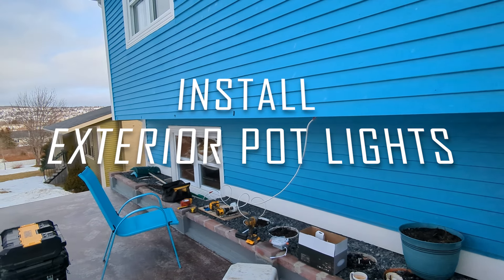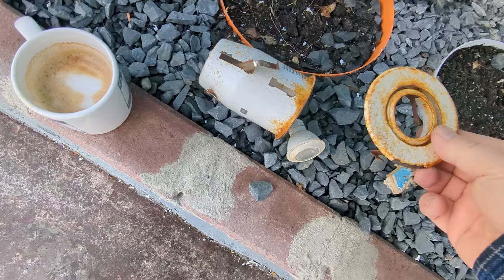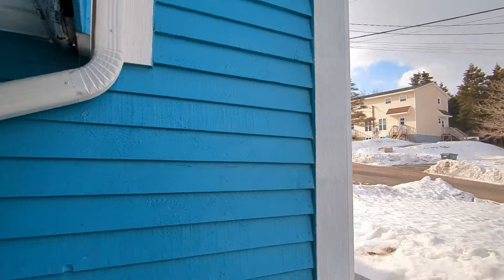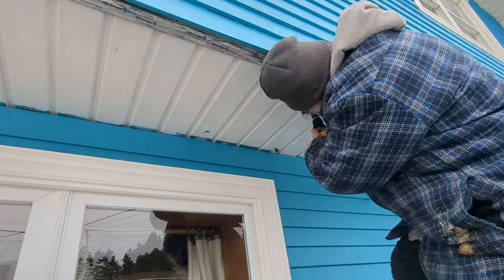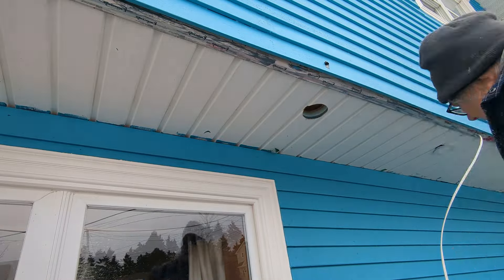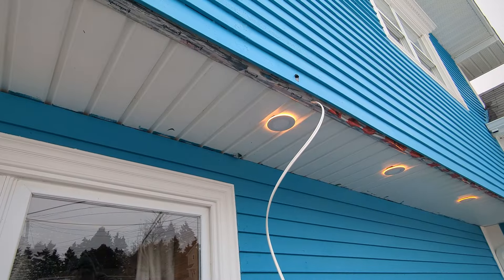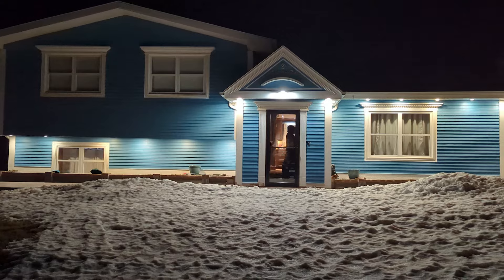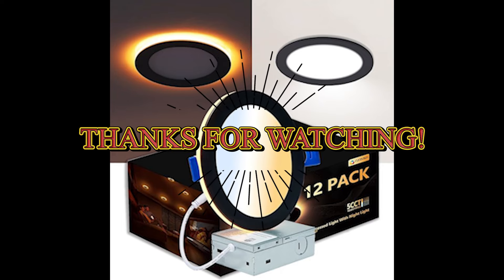Achieve Ultimate Curb Appeal with Exterior Pot Lights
Looking to enhance your home's exterior? Look no further! In this video, we'll show you how to transform your home with exterior pot lights. From installation to design tips, we've got you covered. Don't let the tricky installation stop you from adding these stylish and practical lights to your outdoor space!